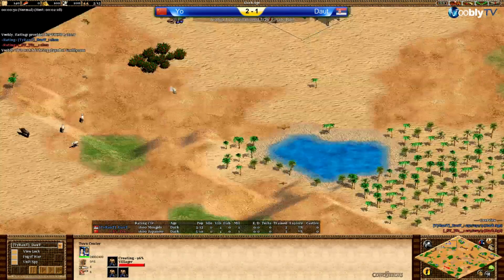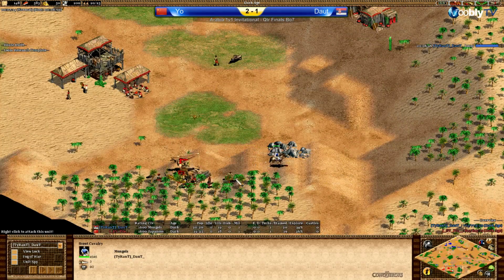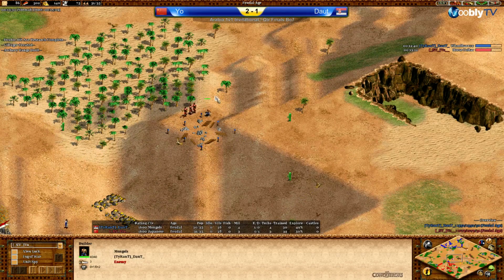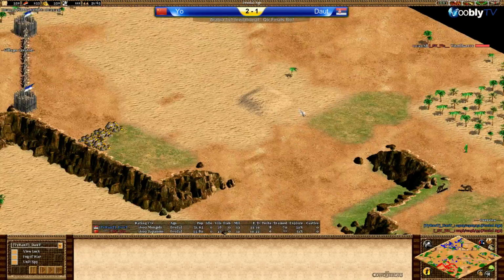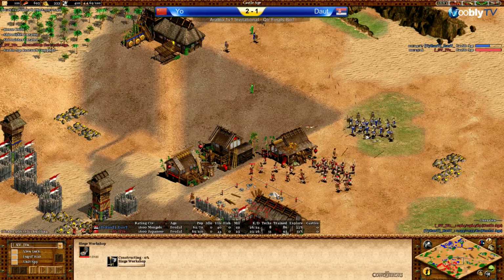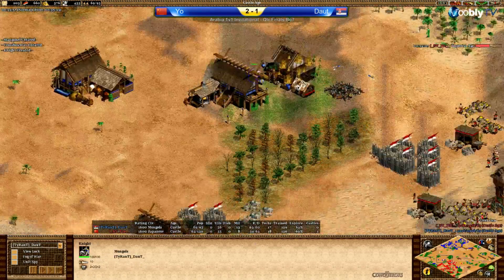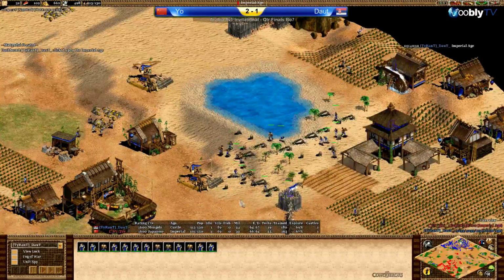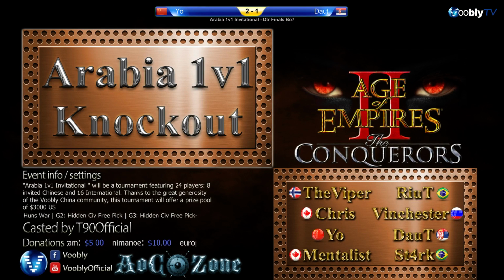Arabia 1v1 Invitational QF | [SY]Yo vs [TyRanT]DauT | Game 4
Casted by T90Official and Marauder (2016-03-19) -- Arabia 1v1 Invitational Tournament Forum